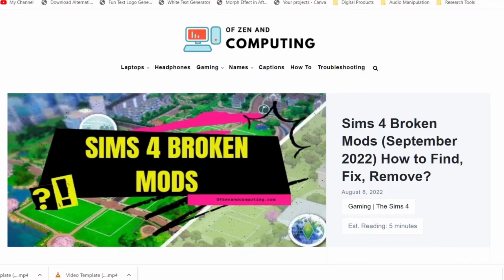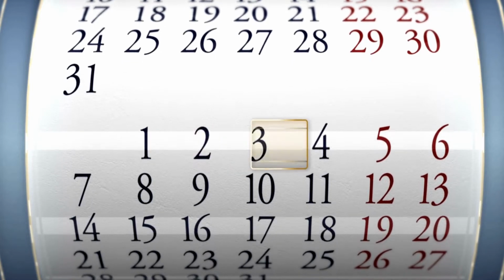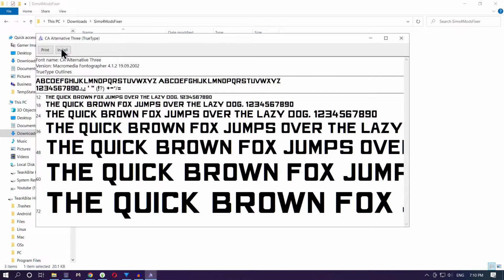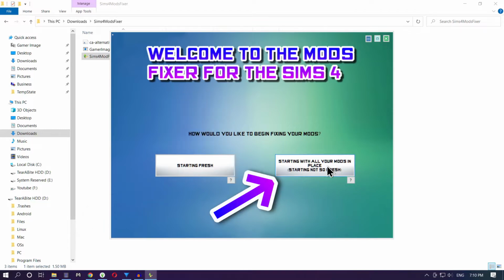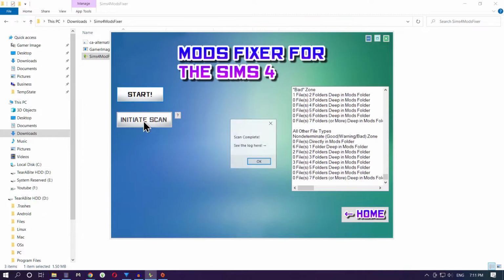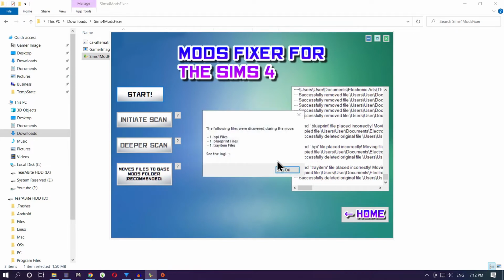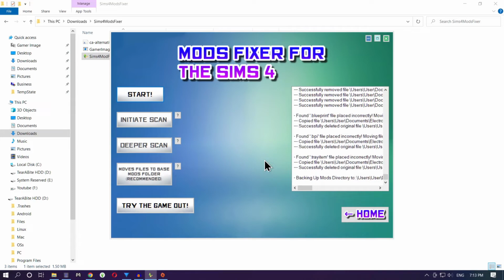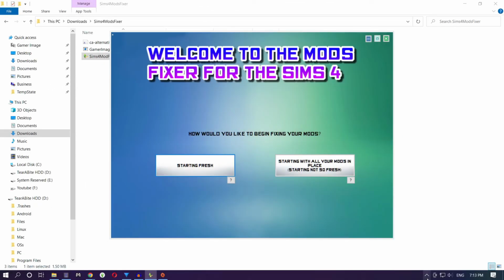I Developed An App To Fix Sims 4 Mods!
🦃🦃🦃🦃🦃🦃  HAPPY TURKEY DAYYYY!  🦃🦃🦃🦃🦃🦃
To show thanks to all of my viewers, I did a little something special!

Fix your Sims 4 Mods with mere clicks with this innovative, new Windows app (that I created)! In less than 2 minutes, you could have an error-free copy of The Sims 4 running on your machine!

Do you want to read 30-minute to 1-hour long blogs to fix your Sims 4 Mods?

HECK NAH!

Do you want to be able to just tap a few buttons and your mods be fixed for you?

HECK YES!

Then let's do this!

(Also... there are a few easter eggs in this app! Try a few key combos in the app, and you may find some awesome stuff!)

Is this type of video-editing-based stuff not for you? That's OK! Refer a friend who may be starting out their YouTube career or who could use some tips and tricks!

Song: Stacy Lattisaw - Let Me Be Your Angel

Atch - Over You · [Chill Background Music]
"Easy listening chill house track. Captures a relaxing yet somewhat nostalgic vibe." - @Atch